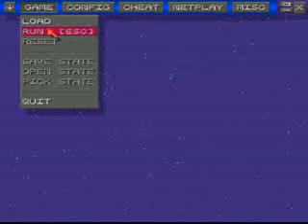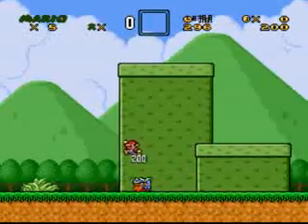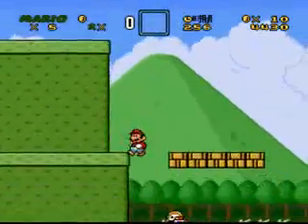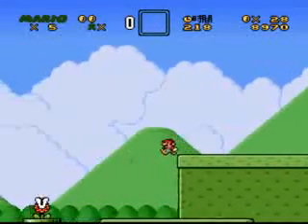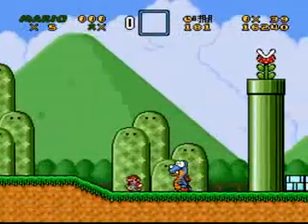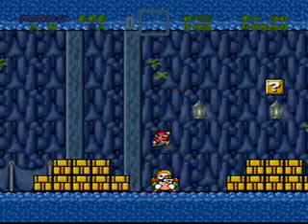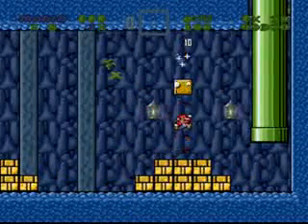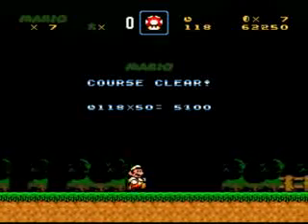Let's Play Mario X World Bowser's Strike Back (Hack) Ep 1: Too easy to be true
1st part of this longplay